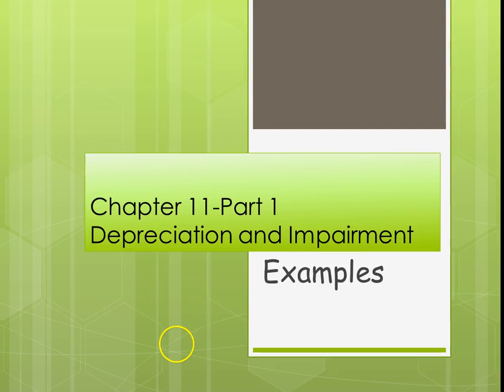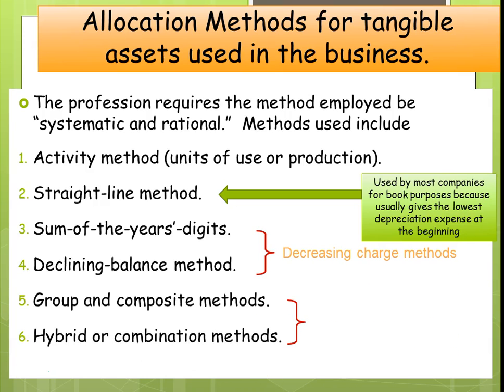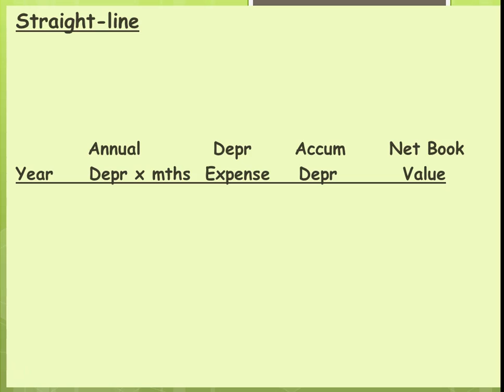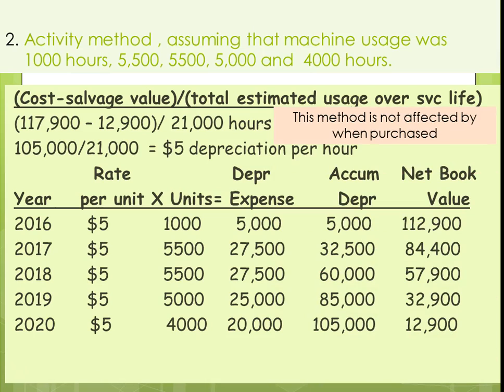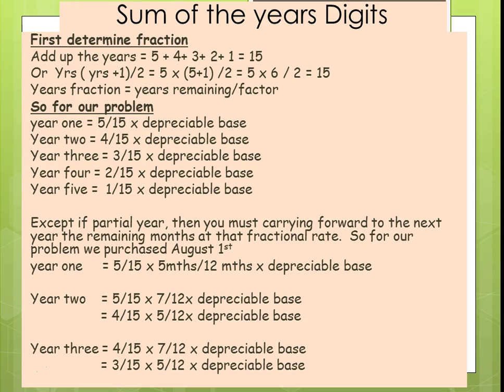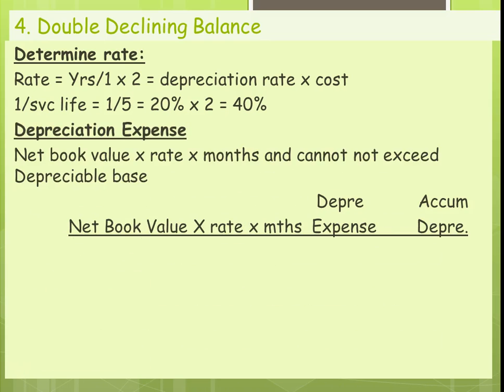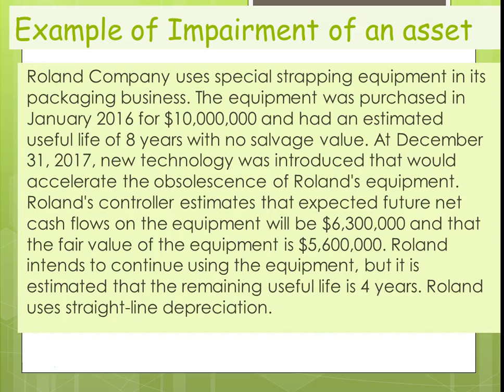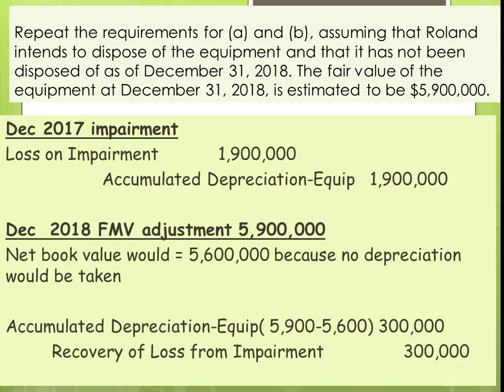Chp11 depreciation impariment part1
Depreciation Methods and impairment